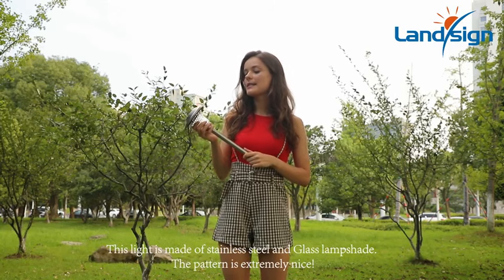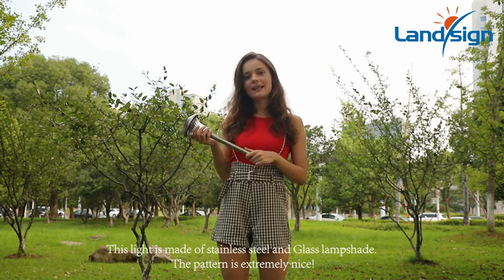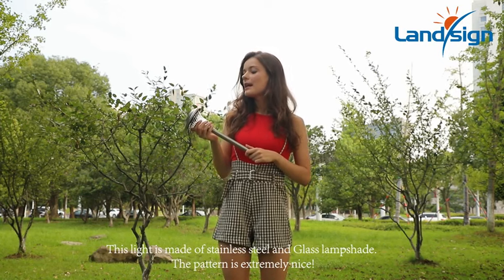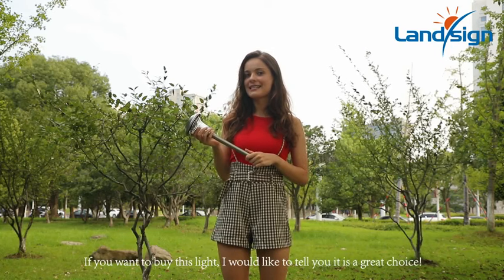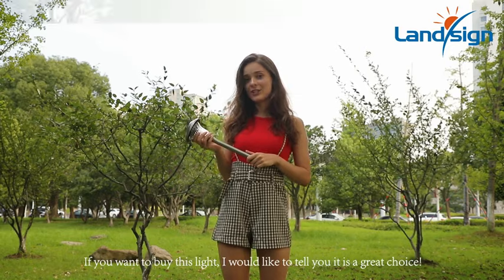solar pathway lights, solar flame lights, solar panel, manufacturer, supplier, factory